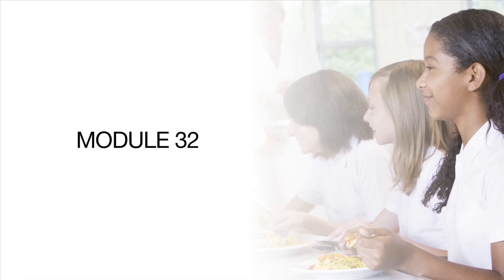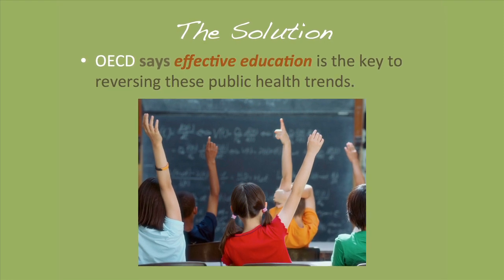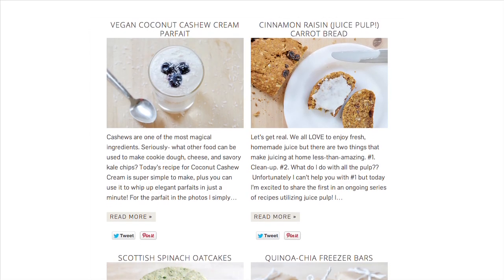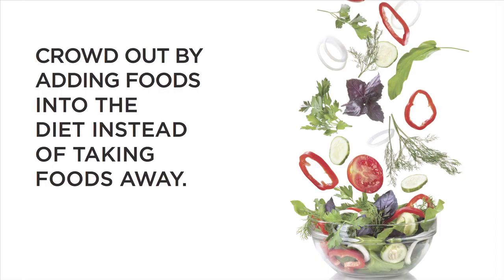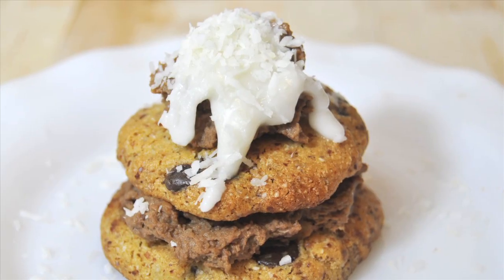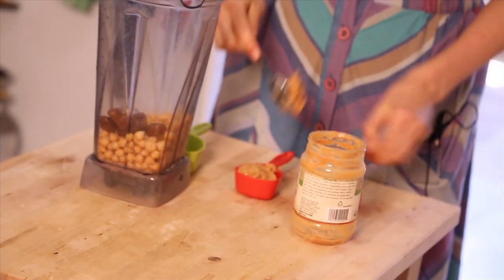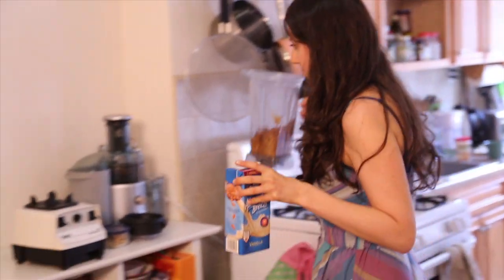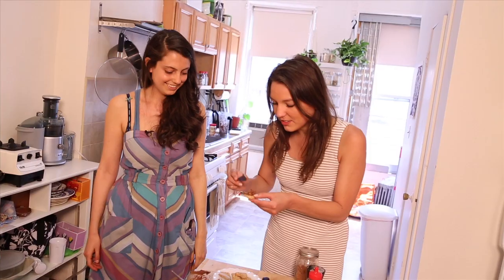IIN Health Coach Training Program Student Diaries - Ch. 8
Ilene, a student at Integrated Nutrition's Health Coach Training Program, has only six modules left to complete! She discusses her successful three-month coaching program with a client in this video. She also demonstrates how to create chocolate hummus, one of her most popular desserts!